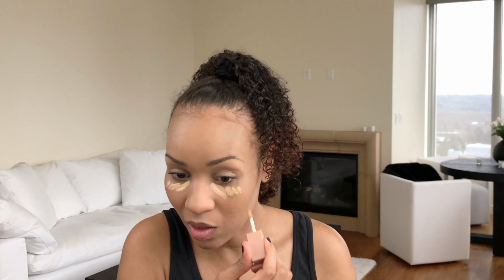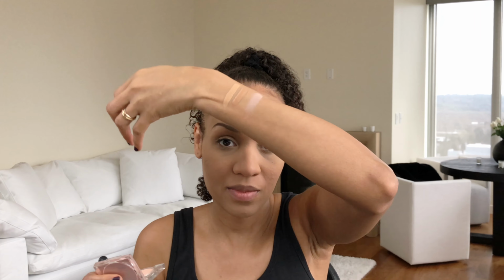FIRST IMPRESSION | KKW BEAUTY CONCEALER & BRIGHTENING POWDER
Hi Guys!!!
Today we are doing a FIRST IMPRESSION | KKW BEAUTY CONCEALER & BRIGHTENING POWDER!  I was really excited about the KKW Beauty Concealer because Kim Kardashian has been known for her under eye brightness for years. I'm also releasing this video a day early. :)  So, let's give the KKW Beauty Concealer and Brightening Powder a try!  Hope You Enjoy It! :)

UPDATE:  Ok, so I have been using  the KKW Beauty Concealer for 5 days and yesterday my husband asked me what I did different to my face. lol  I said, why?  He said you look brighter. lol  I said really?  I told him what I did and he said he liked it, but  didn't care which look I did.  I'm not sure if it is KKW Beauty Concealer or b/c it is a lighter concealer. But, I thought it was funny and would share it with you. Really, 4 days he didn't notice anything? lol :)

Products Mentioned:

KKW Beauty Concealer-8
KKW Beauty Brightening Powder-2

I'm normally wearing most of these on my face in my videos! :)

RCMA Translucent Powder
Tarte Shape Tape Contour Concealer-Tan Sand
Benefit Goof Proof Eye Pencil-4
L'Oreal Voluminous Million Lashes-Blackest Black
L' Oreal Voluminous Carbon Black
Vaseline Rosy Lips